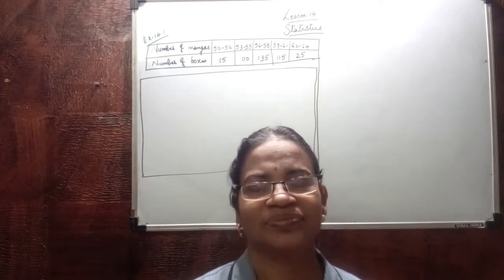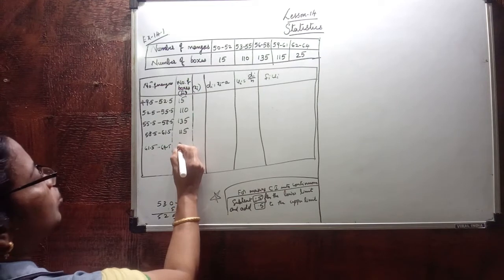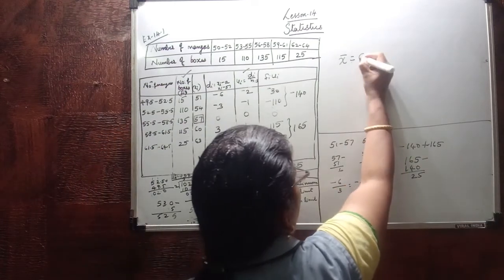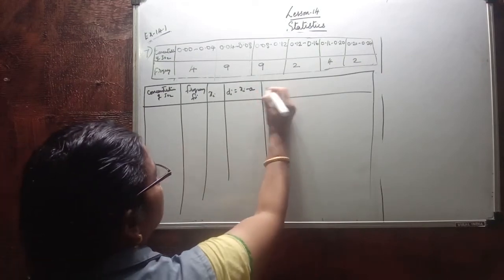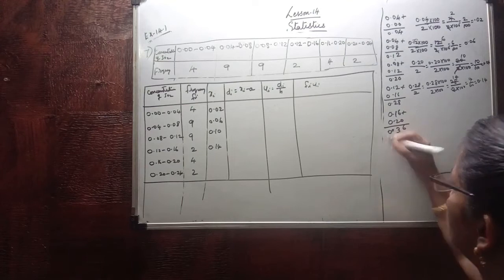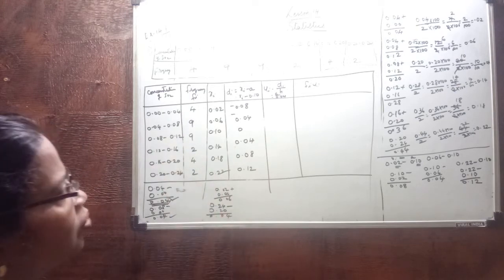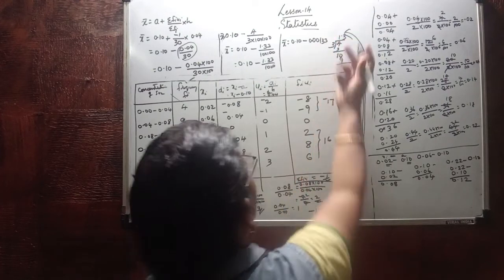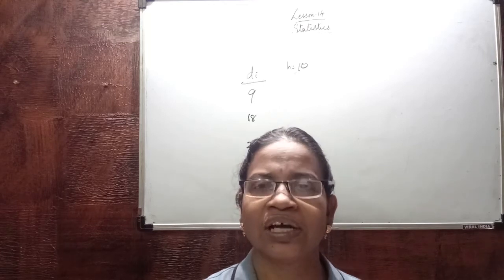Class X Cbse - Mathematics Exercise 14.1 question numbers 5 and 7 explained. Headphones recommended.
In this video we are solving the trickiest questions of exercise 14.1 and the basic operations of calculations are easily explained.